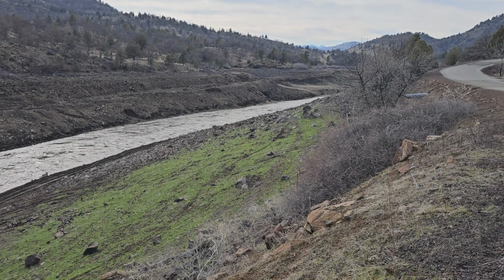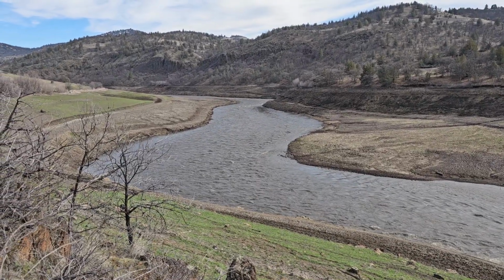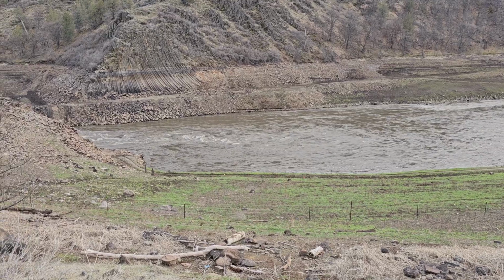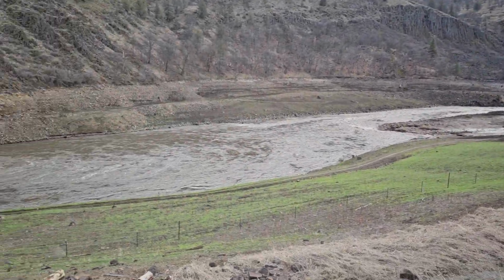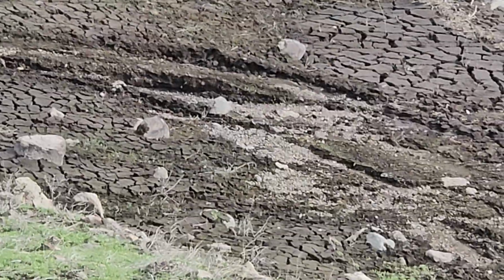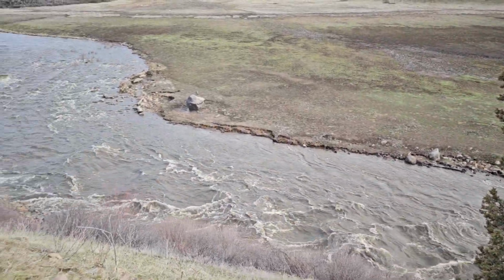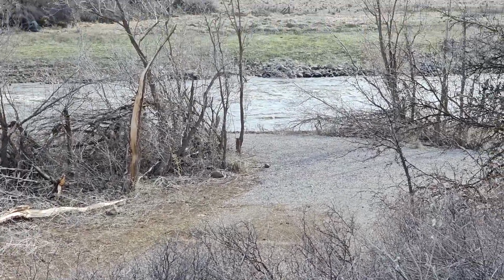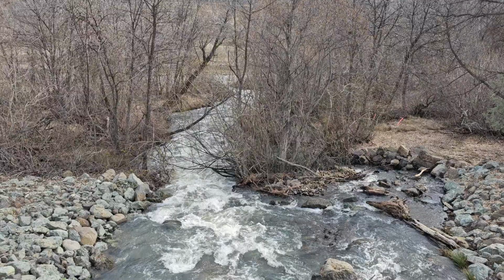Klamath River above Jenny Creek to the Fall Creek culvert - March 1, 2025